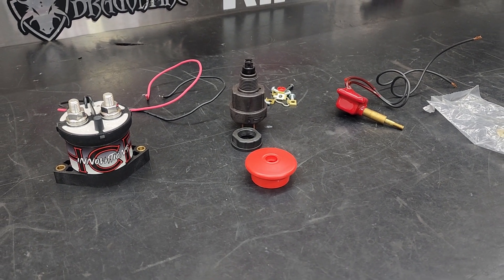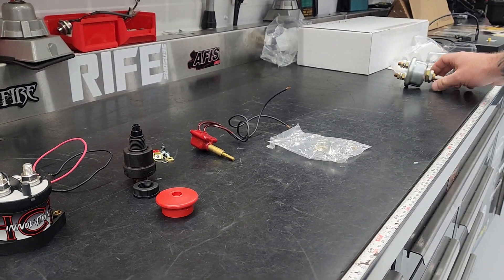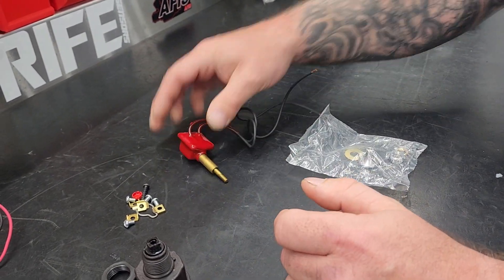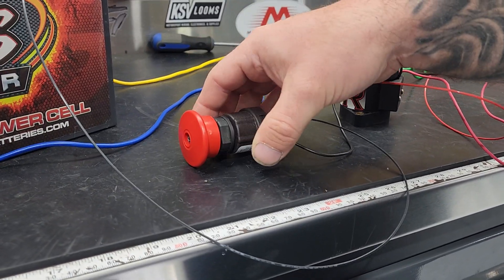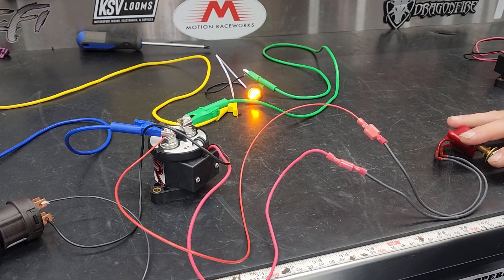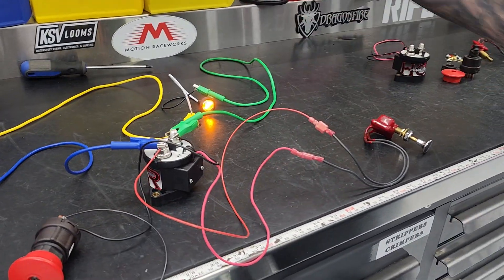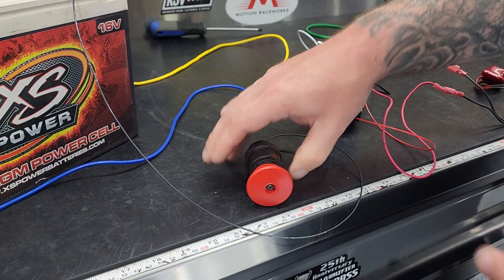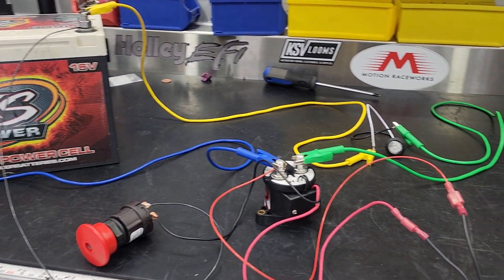How to wire and use a remote battery disconnect